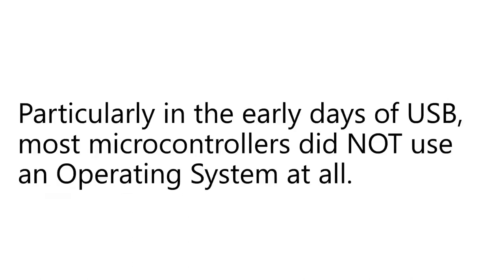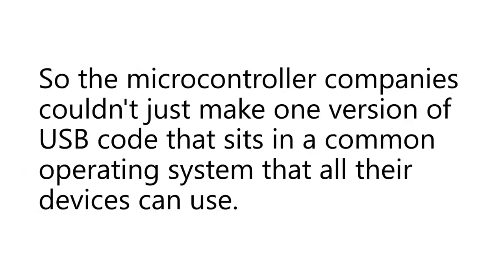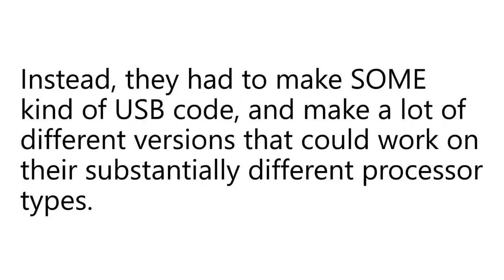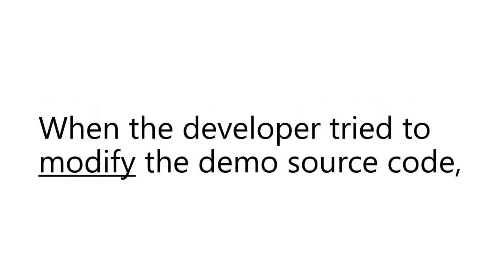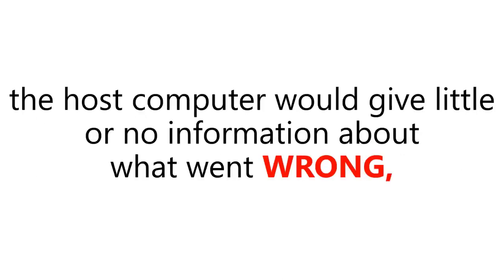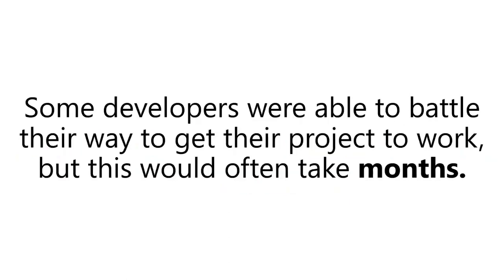USB HID monitoring and control applications too hard? Do THIS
Many of us want to use USB HID for monitoring and control applications, but many people have had a hard time getting a USB project to work. In this video, we'll show how this came to be, why this difficulty is NOT your fault, and what you can do to get your usb projects working RIGHT, end to end, every single time.

Get your own copy of the tool that makes USB HID projects actually WORK ! We now have new lower-priced HIDmaker Starter Editions.

Each HIDmaker Starter version can make full-fledged HIDmaker projects like you have seen here, but:
⦁ with only one PIC compiler family for the PIC code (either XC8 for USB capable PIC18F devices, or XC16 for USB capable 16-bit PIC compilers, or XC32 for PIC32MX processors),
⦁ and with the 3 most popular PC compilers (Delphi, Visual Basic .NET, C#.NET) for the PC code.

Each HIDmaker Starter also provides our AnyHID test tool, + full documentation.

PIC and PC Compilers are NOT included, but HIDmaker's generated source code can be compiled with the free Community versions of all these compilers.

Download our free guide to USB success: "Secrets of Successful USB Developers"

Try them yourself! You can download ready to run HIDmaker projects (for certain PIC boards) by going

Key Moments In This Video:
0:00 USB HID  monitoring and control applications too hard? Do THIS
0:39 USB Good points
0:58 Dark side of USB
1:03 Operating System Companies needed USB badly
2:04 Microcontroller companies had a harder time with USB
3:17 They decided to offer sample projects
3:50 Why USB sample projects are inadequate
5:16 The ONLY approach that always WORKS
5:47 Question of the Day